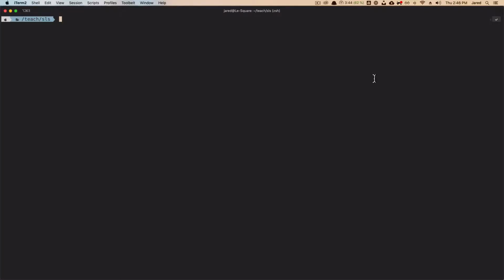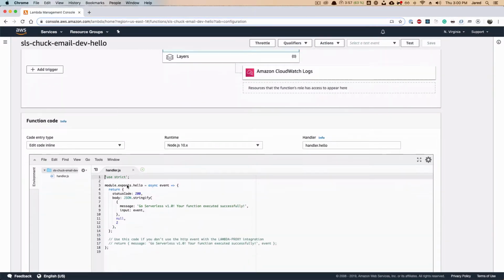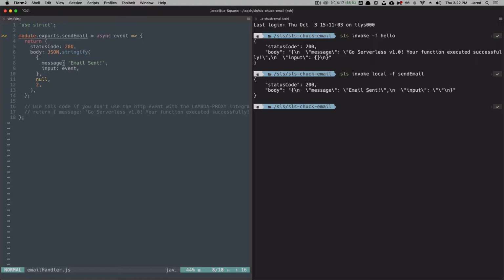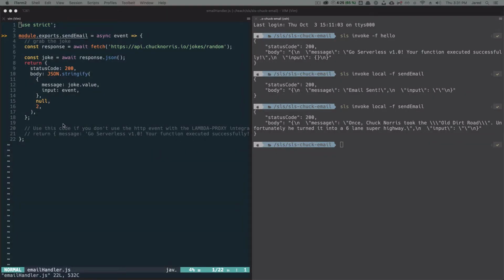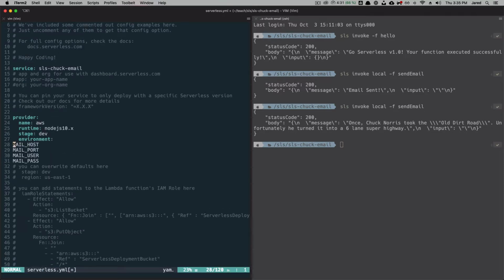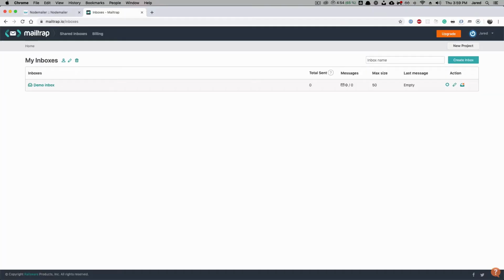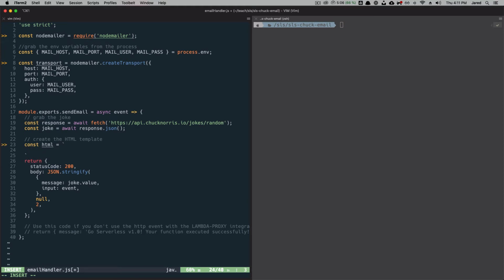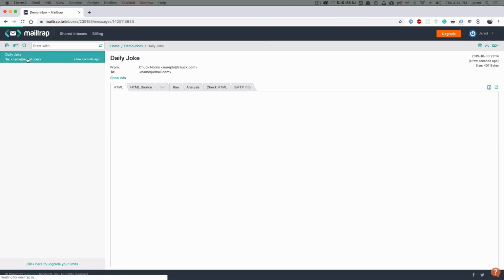Sending Emails with Serverless Framework | Practical Serverless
In this video, we explore a specific Serverless use case: sending yourself an e-mail with Chuck Norris jokes!